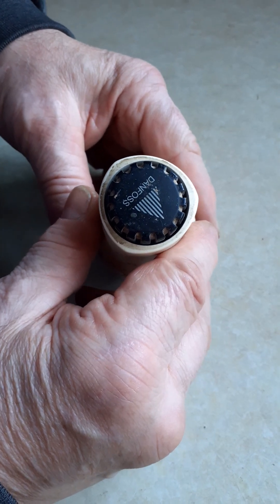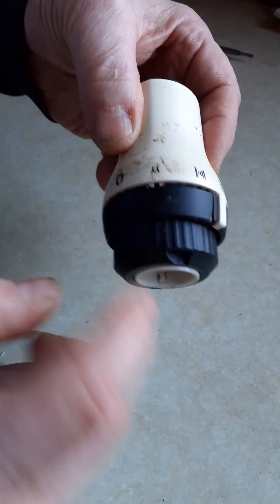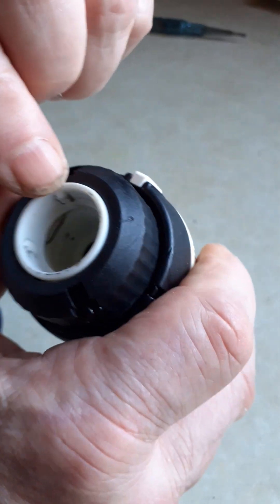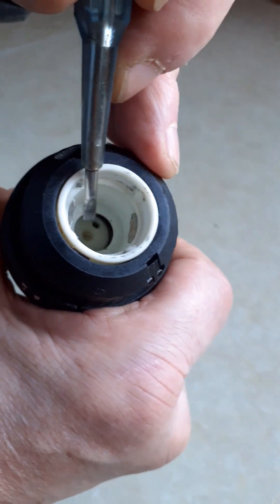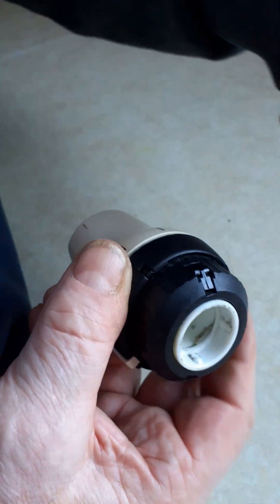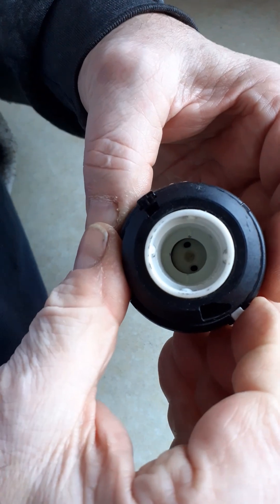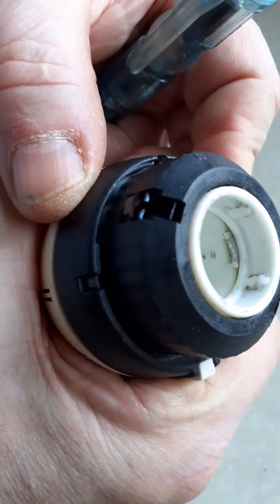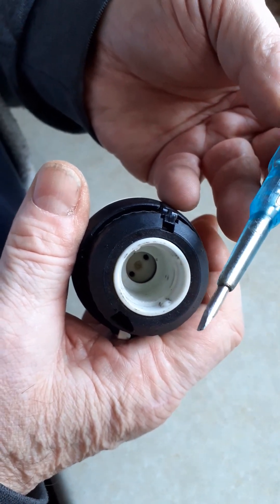Danfoss RAS-D TRV Removal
This is an old model of Danfoss Thermostatic Radiator Valve which I needed to remove.  I believe it may be a RAS-D model (RAS-D2 maybe?) and the Danfoss instructions available online for that type do not now seem to cover this older model fully.  It is a simple manual type rather than a Wifi enabled modern one.

While I was looking for information on how to remove it I found that most advice I could find online is wrong!  Even the available Danfoss info does not mention the unlocking step that I show here.  The advice is just grip the knurled ring with a pipe wrench and force it anticlockwise clicking as it goes until it comes off. If you do that the whole TRV will certainly click but it may snap the internals of the fitting.

The video shows that there is a tiny clip which must be released first.  Once this is lifted outwards from the body then the knurled ring can be twisted against the black valve body by hand.  That retracts two metal locking lugs inside until they click once as they draw back releasing the thermostat completely.  It can just be lifted off the valve body.  Releasing the plastic clip makes it a case of simple spring resistance to be overcome.

The metal clips inside remain retracted until the thermostat is replaced and pushed firmly back onto the brass valve body when they are released and spring back into place fixing the valve together again.  The plastic clip can then be pushed down again to lock everything in place.

Any further useful advice from real plumbers would be welcome.